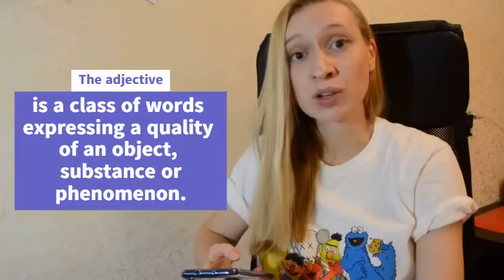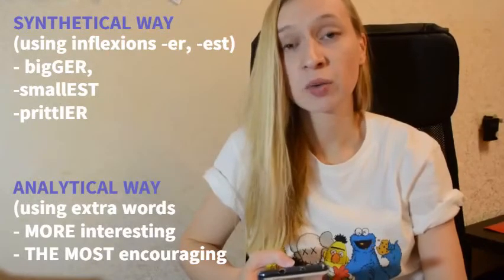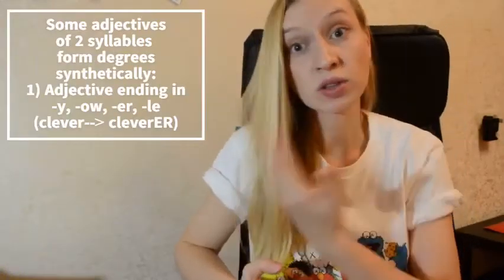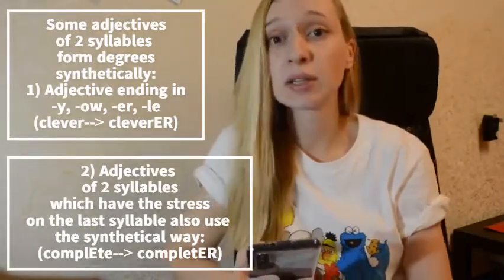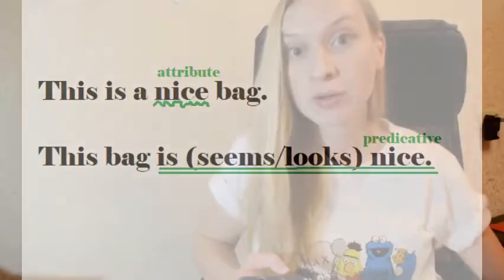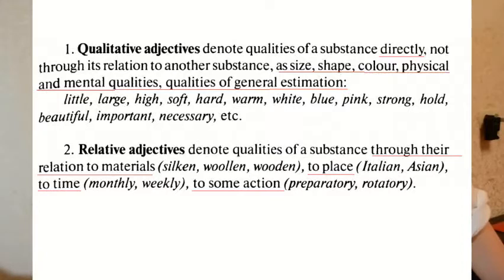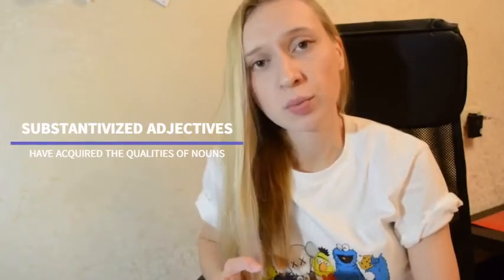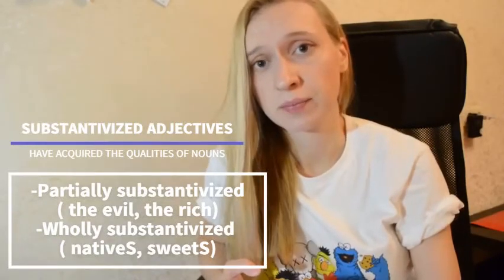adjective ‐ grammar course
Created by Skryabina Katerina for IMO students.